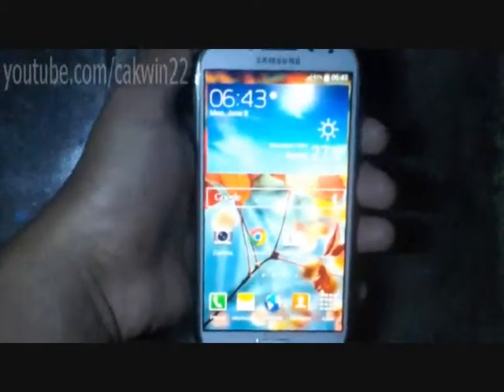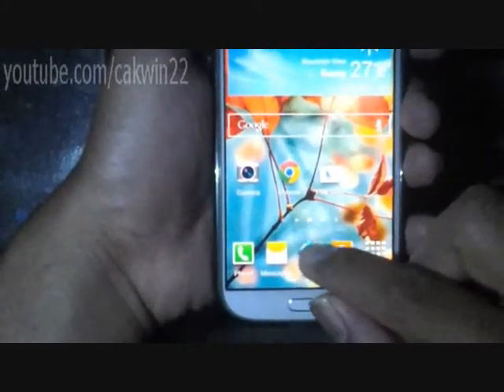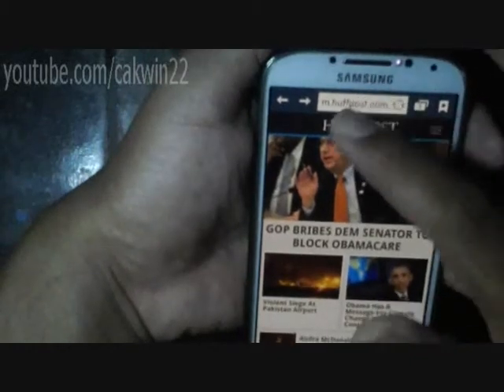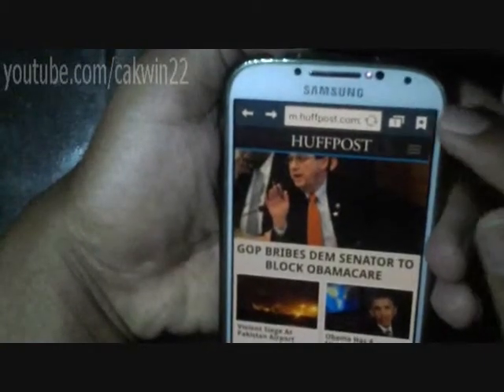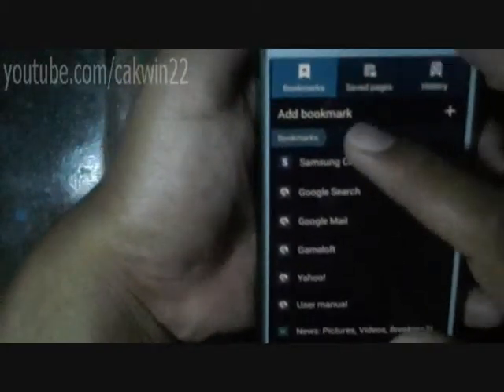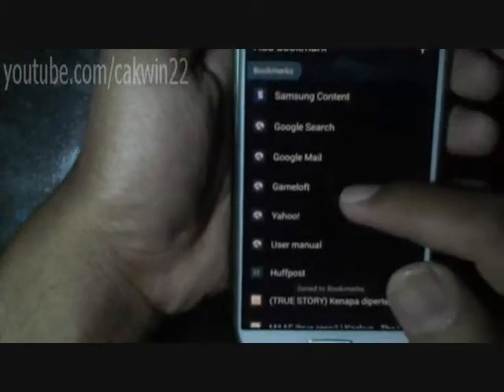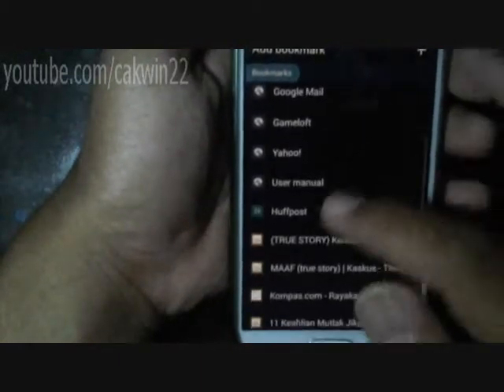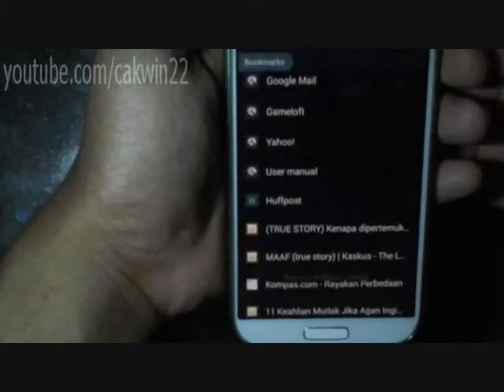Samsung Galaxy S4: How to Add Bookmark to Home Screen (Android Kitkat)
This video show how to add bookmark to home screen on Samsung galaxy S4 and other Android 4.4 kitkat device